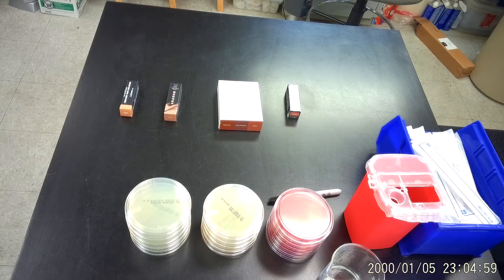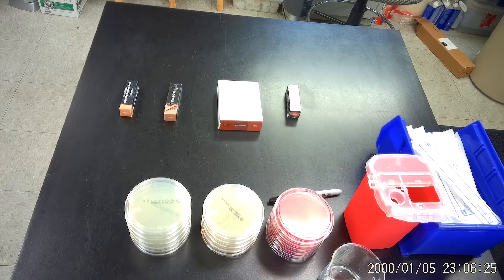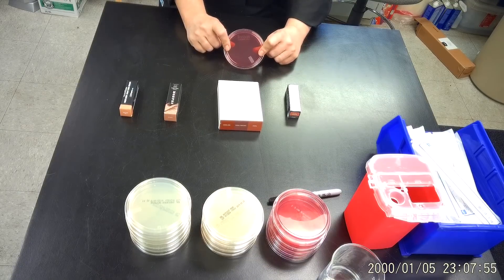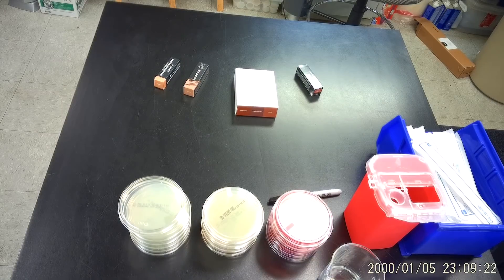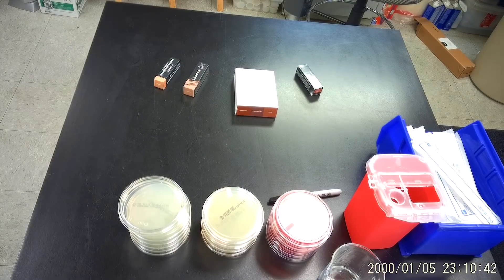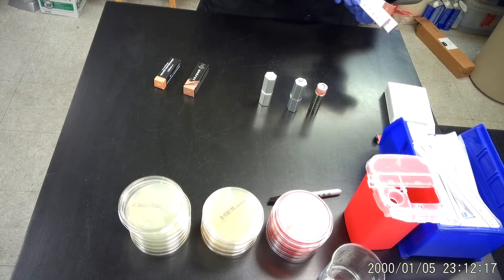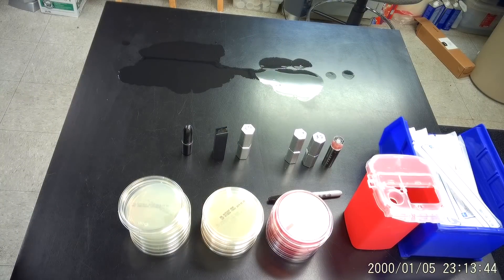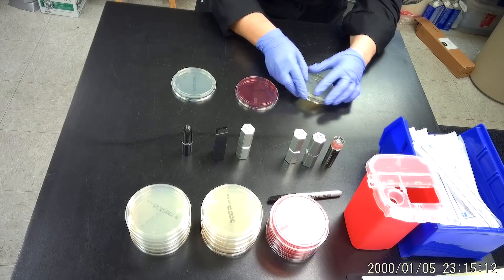Lipstick Microbial Analysis Part 1: Materials and Methods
These are NOT results! Yet
The purpose of this video is to provide transparency in documenting the analytical process.
Ignore the time and date stamped on the video, my editing and youtubing skills are rudimentary: sorry, not sorry.